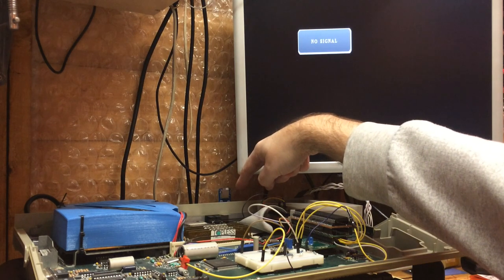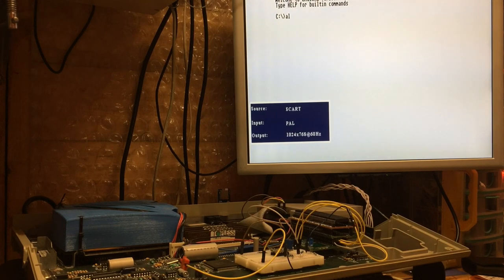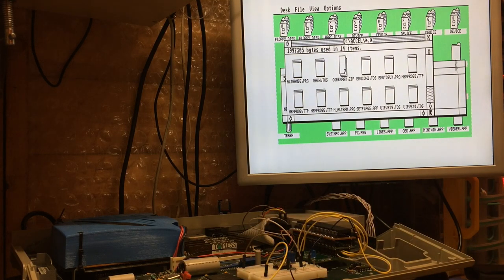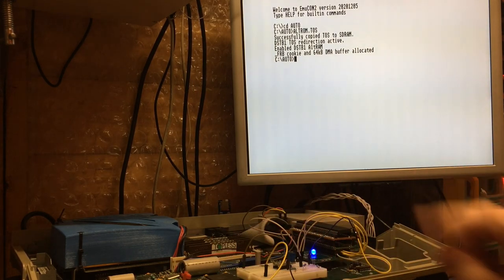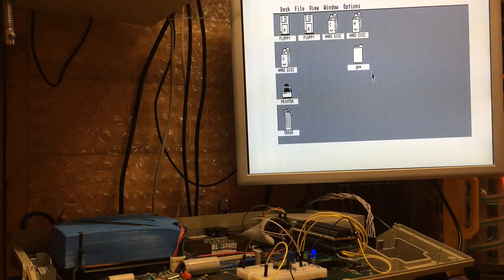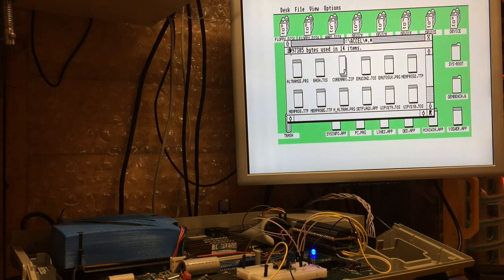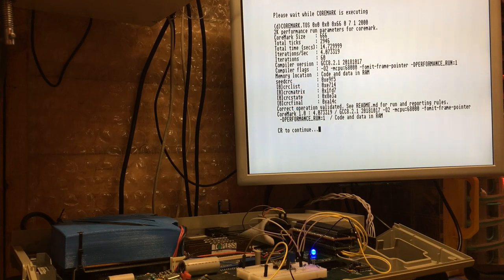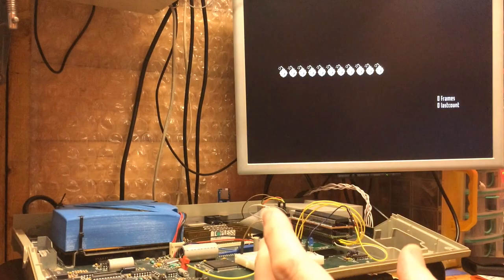Atari ST accelerator follow up & demonstration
Following up my pretty disastrous 'Let's build an Atari ST accelerator' video We're pretty much feature complete now so time to demonstrate what our monstrosity can do, including a full FrontBench run through.

Keep an eye on my Github for source releases, once I've been able to redesign the board to fit properly!

0:00 Introduction
1:00 The setup
3:25 16MHz, no AltRAM
6:15 Full speed AltRAM
8:30 Blitter bother
12:30 ROM acceleration instead
16:02 EmuTOS & MiNT
21:45 Coremark
24:40 Frontbench to close